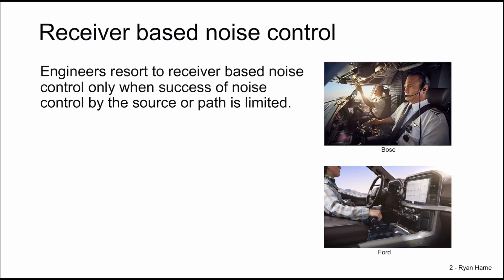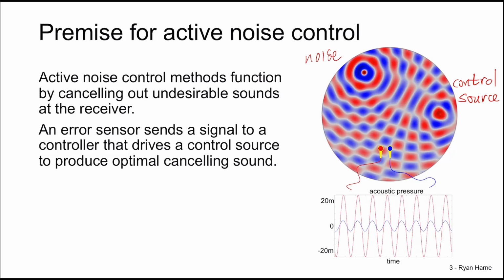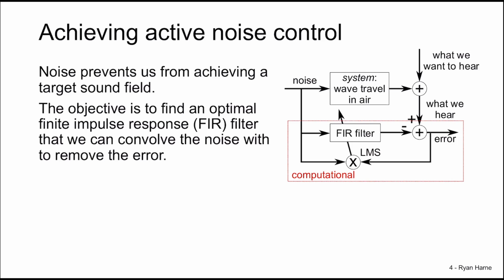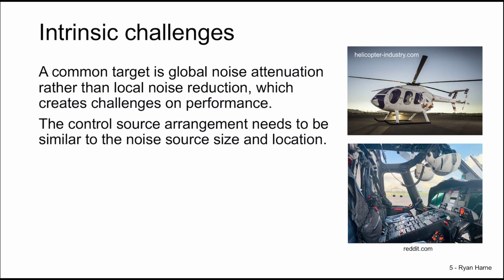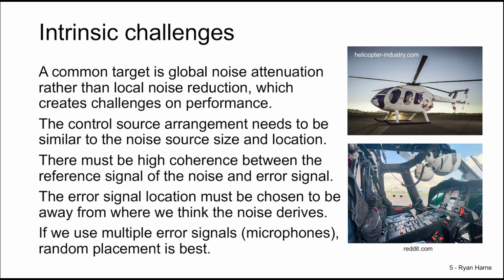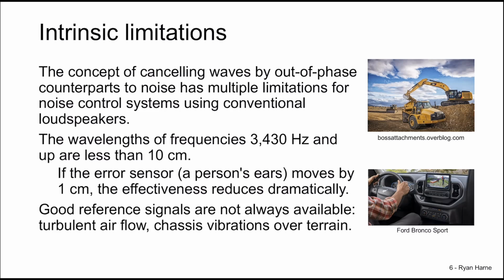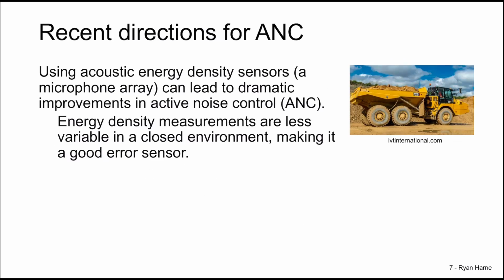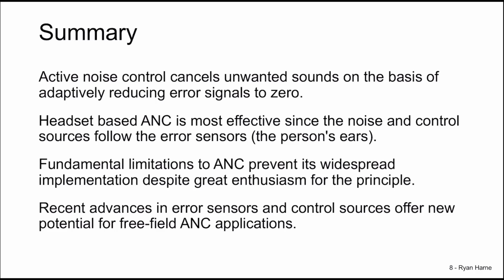Engineering Acoustics: 67. Active Noise Control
Engineering Acoustics at Penn State University with Prof. Ryan Harne